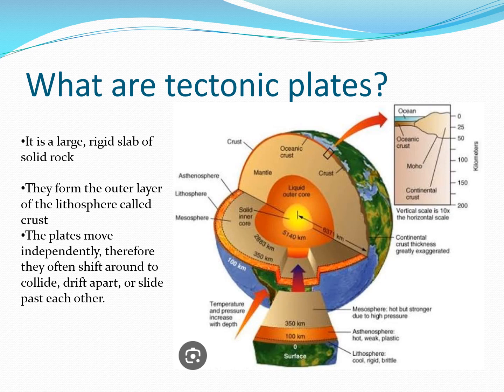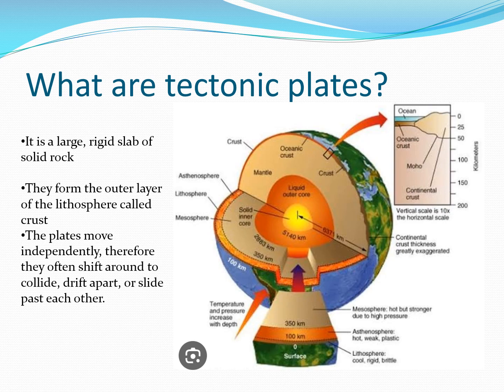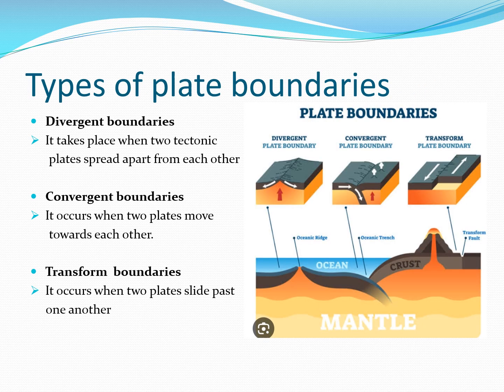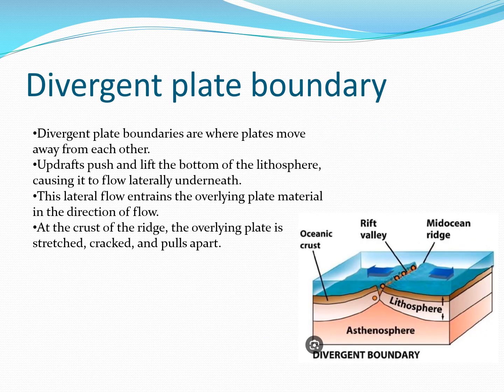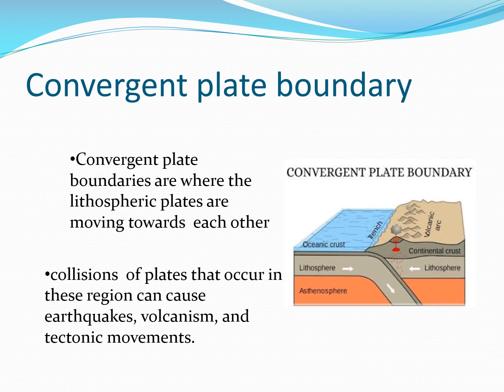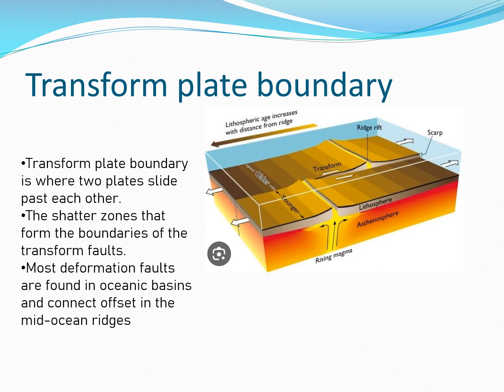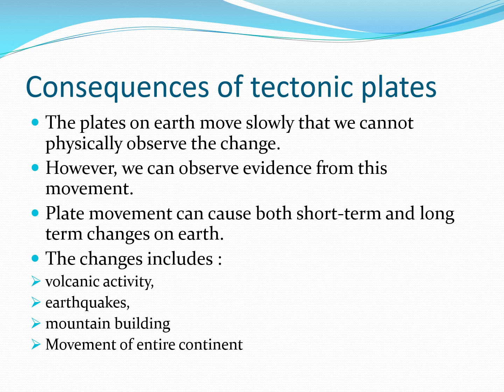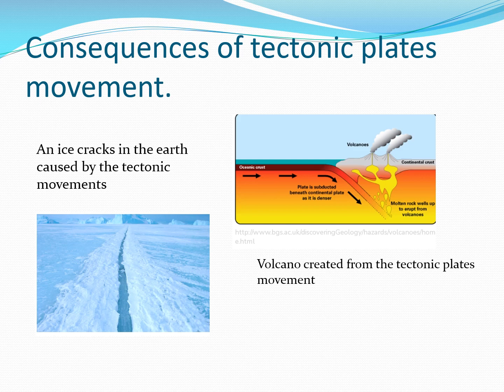Grade 10 tectonic plates.